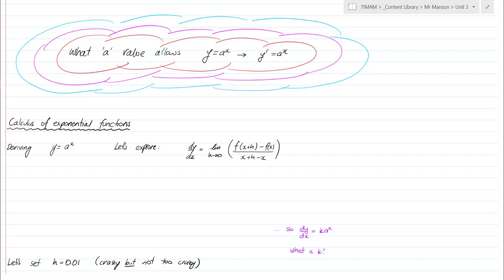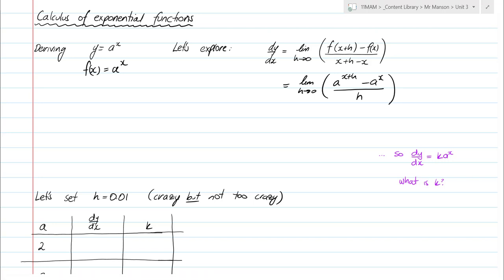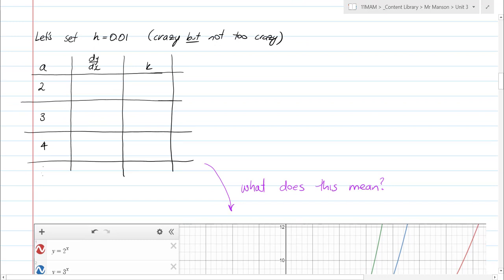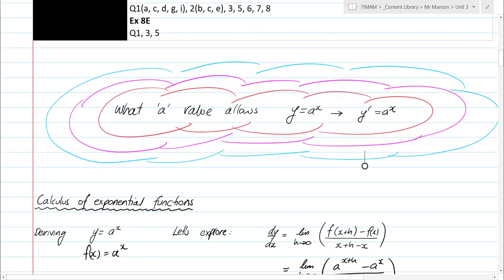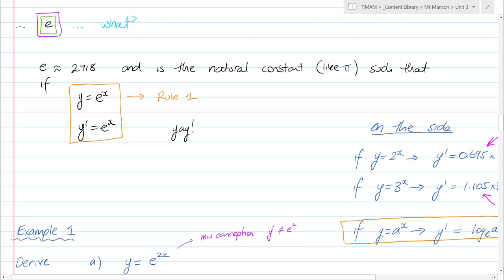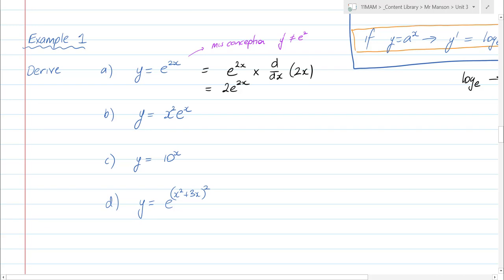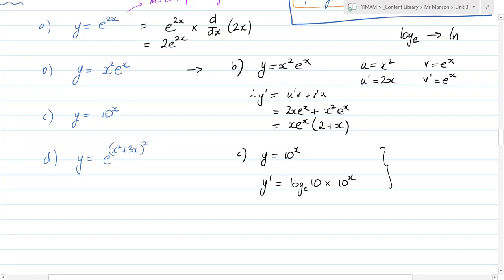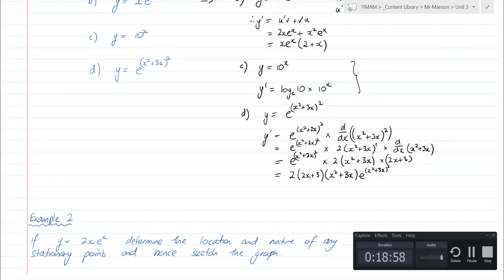12MAM - Unit 3 - Deriving exponential functions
Queensland Mathematical Methods - Unit 3 - Topic 2
In this video we explore how, and why, we derive exponential functions and the foundations of the number 'e'